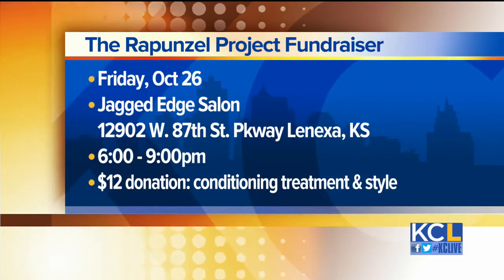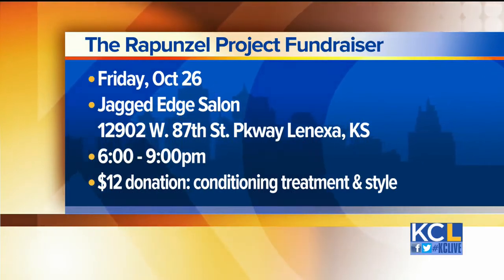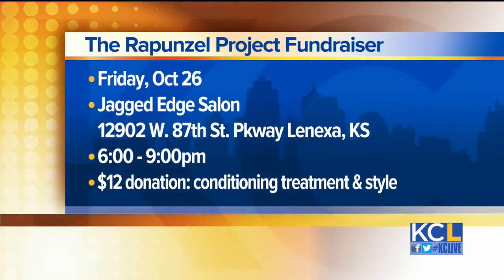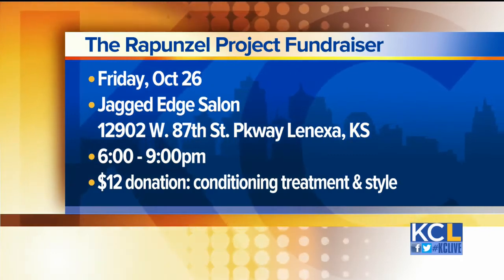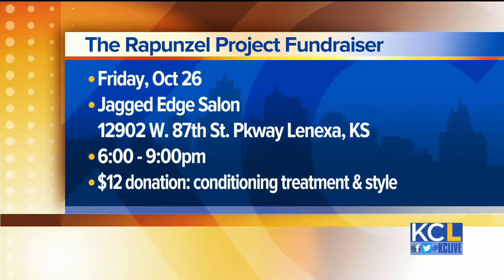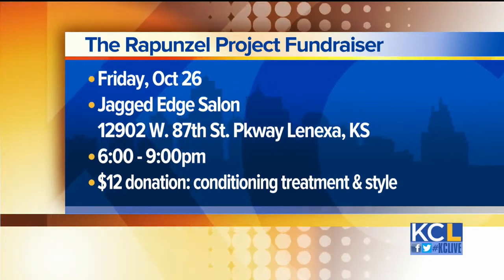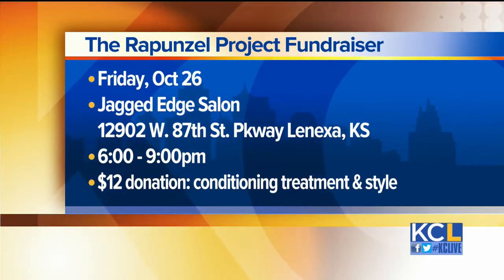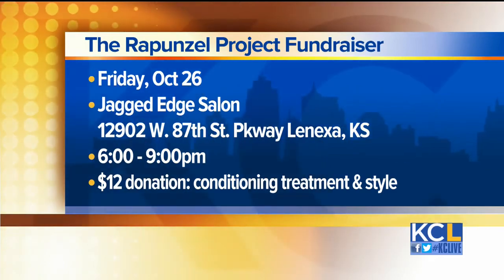The Rapunzel Project Helps Chemotherapy Patients Keep Their Hair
Friday, October 19 - For patients undergoing chemotherapy, losing their hair during treatment can be a big fear. But as Mandy Giesler from the Jagged Edge Salon shows us, that's where The Rapunzel Project steps in.